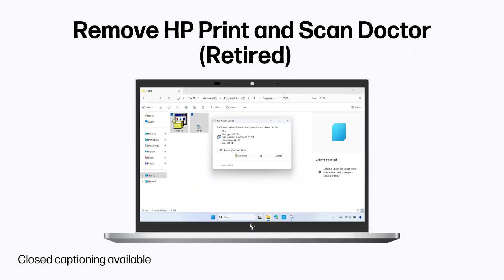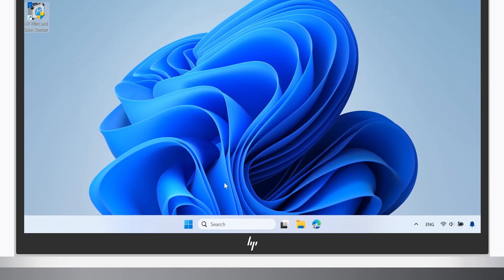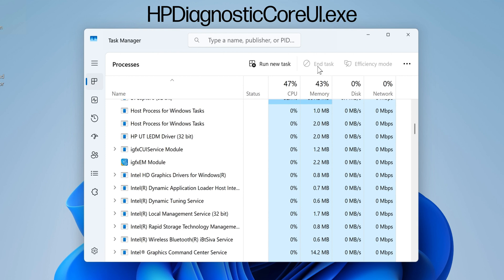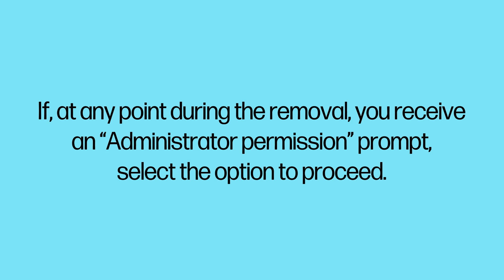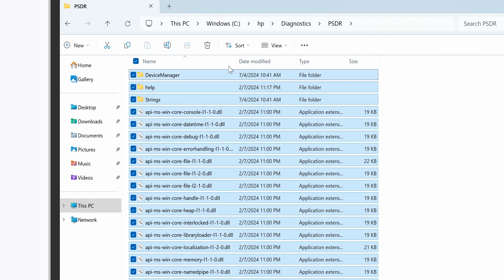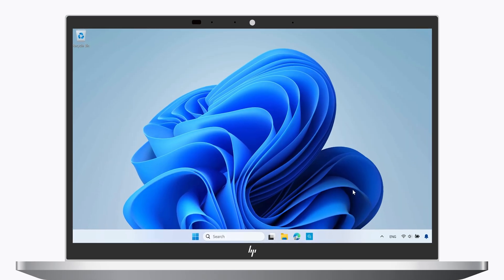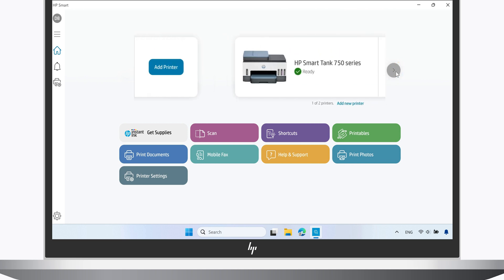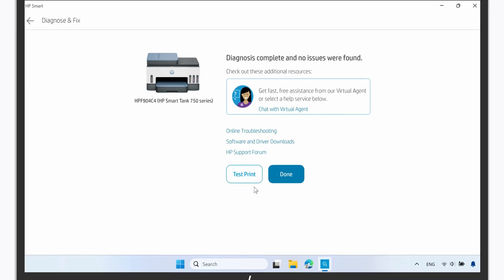HP Print and Scan Doctor retired | Remove the software | HP printers | HP Support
HP Print and Scan Doctor, a free Windows tool from HP for fixing printing problems, is now retired. The app should be removed due to a potential security vulnerability. Watch this video to learn how to remove the app.